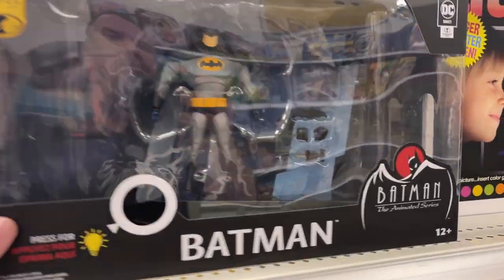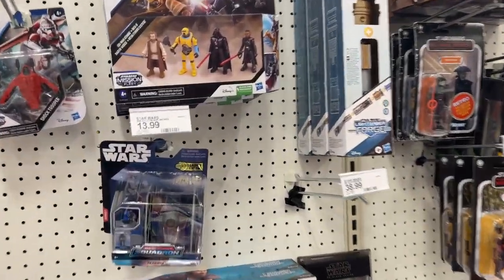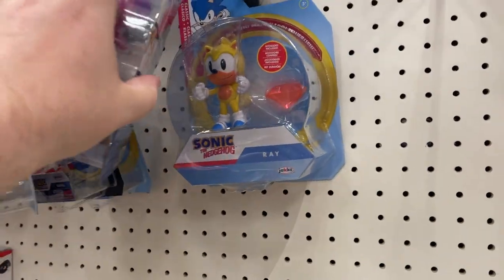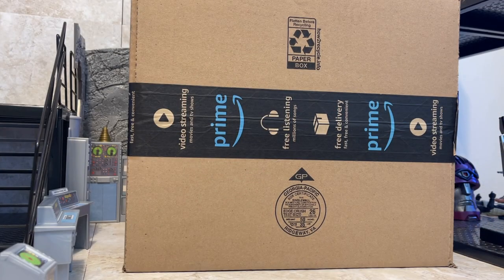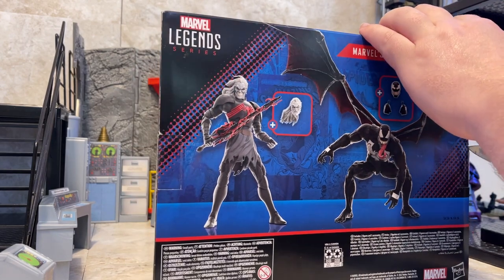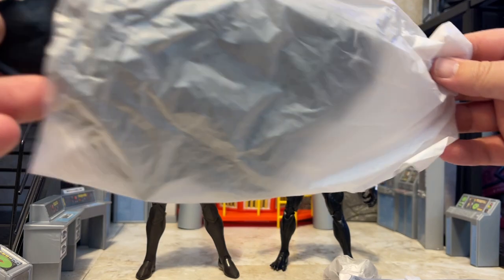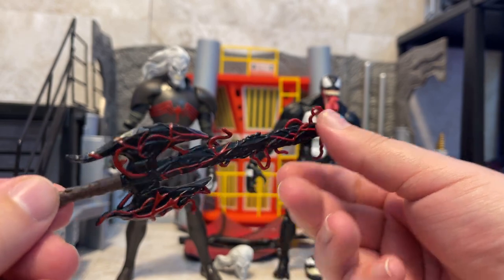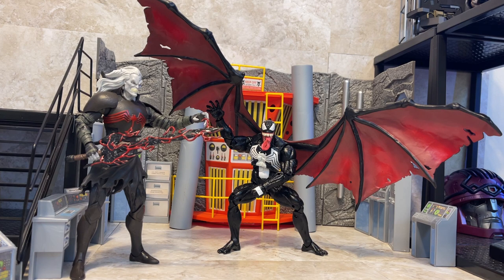Toy Hunt Target Amazon Marvel Legends King in Black Deal Batman Slave One Episode 2 Squadron Sonic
What's Up YouTube??? Your Guy Kentpool here to show where to Toy Hunt in the Carolinas!!! University Target Run to see what's new in Toy Aisle & Collector's Spot! We got an Amazon delivery deal on Marvel Legends King in Black Set!

Steel Collectibles.

2nd Chance Toys & Collectibles on Instagram 2ndchancetoys
3372 Canton Rd #124, Marietta, GA
Toy Federation on Instagram toyfederationshop
104 Middleton Way, Greer, South Carolina

Needless Toys & Collectibles on Facebook & Instagram

Pence Pack facebook group! On Instagram joshpence_hunts

Gridiron @GRIDIRON STUDIOS on YouTube & IG

Jedha Patrol

kentpoollive Gear!!!

3Pack